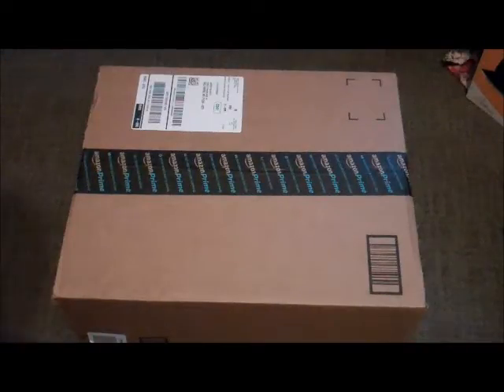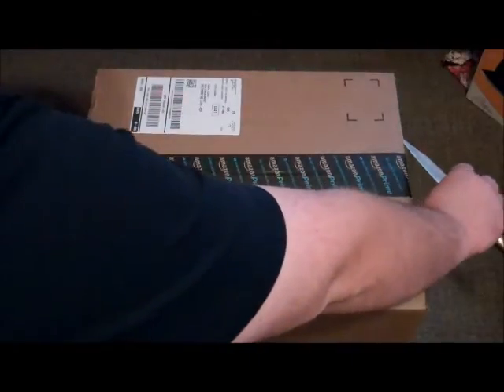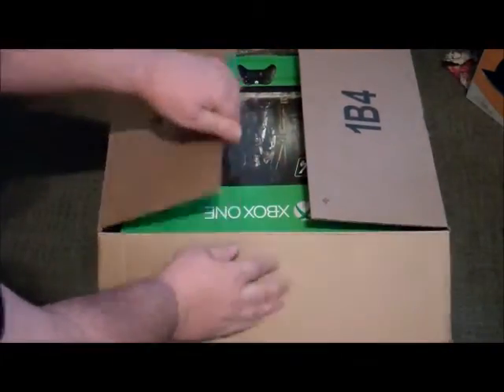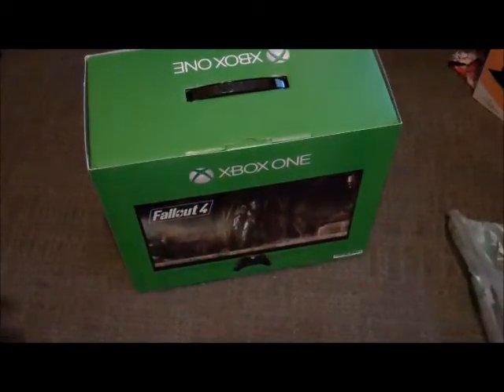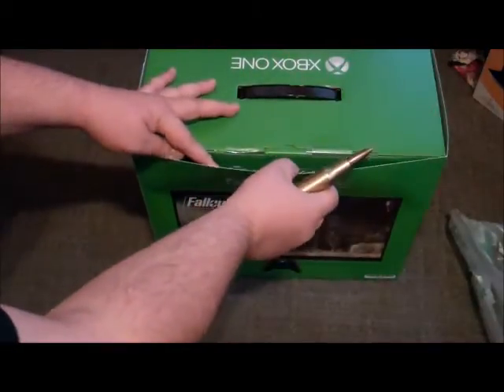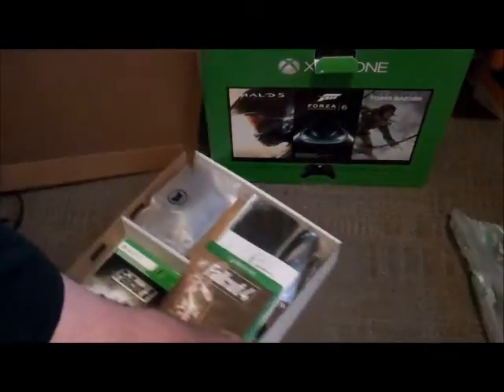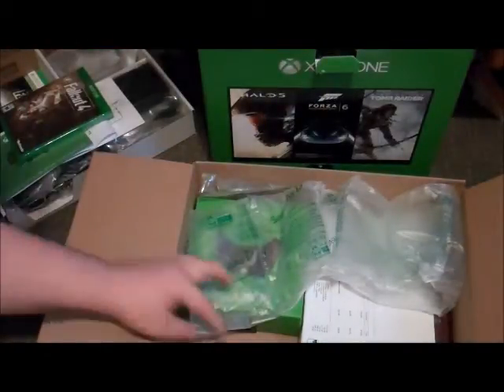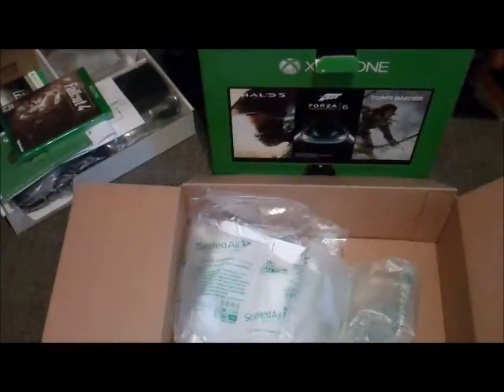Amamzon XBOX ONE 1TB Fallout 4 bundle haul unboxing 2015 christmas vacation